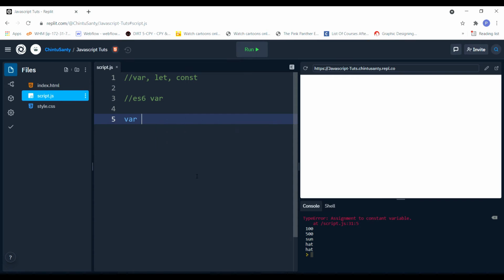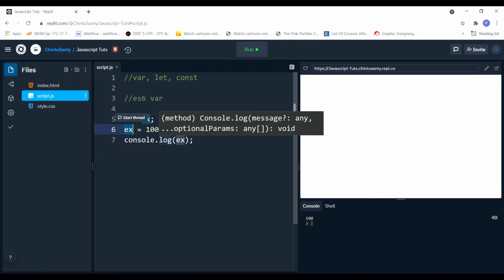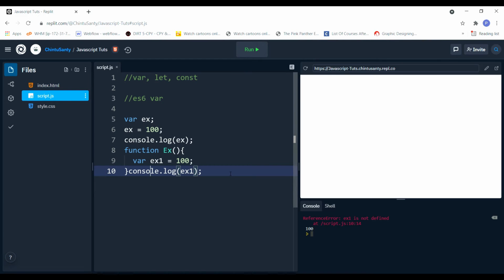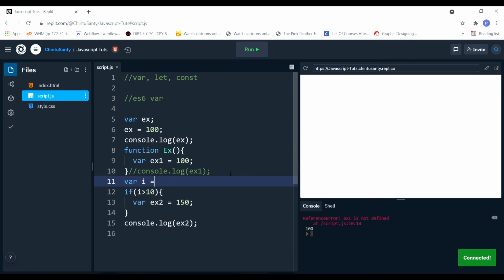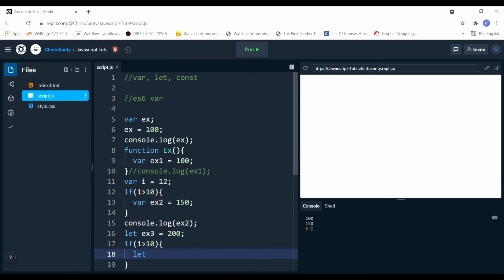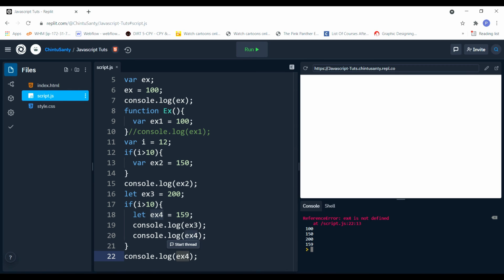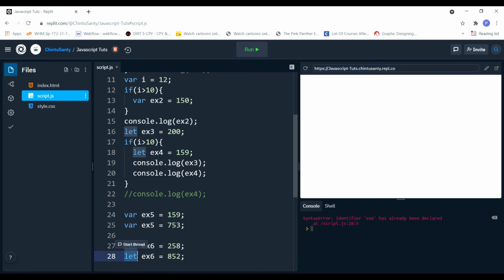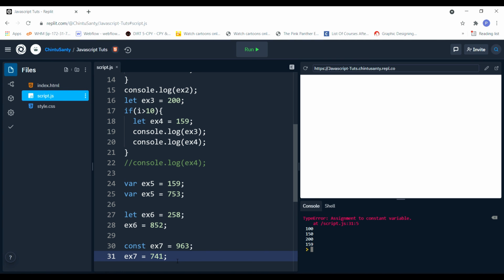Cracking the Code: JS Variables Tutorial for Beginners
JS variables and it's types